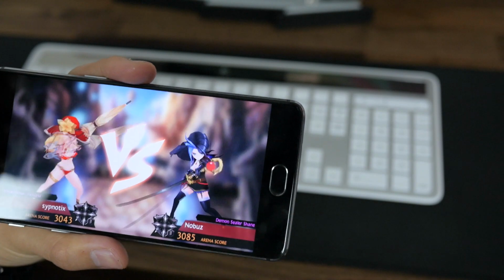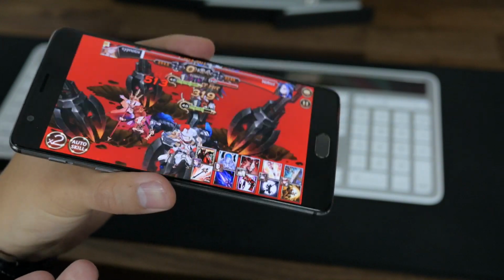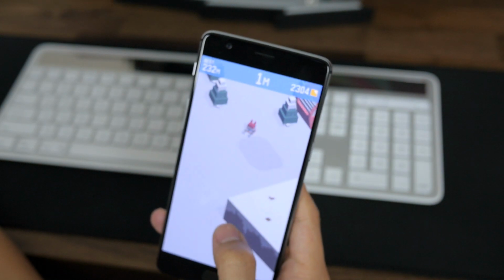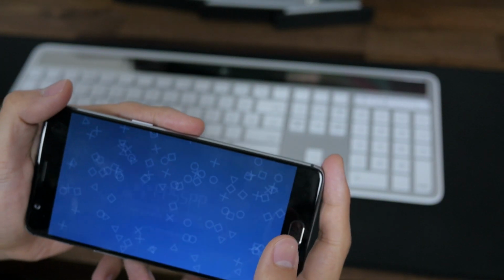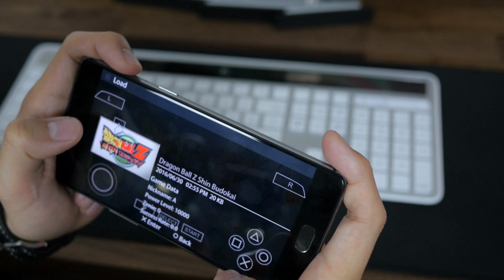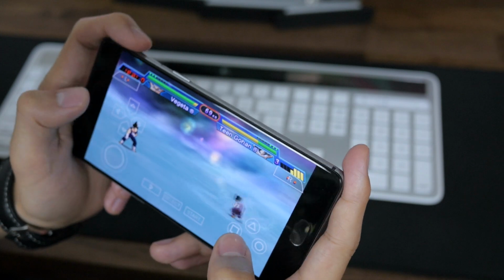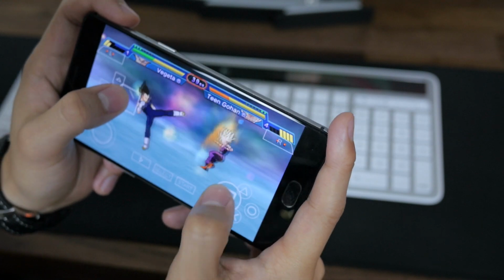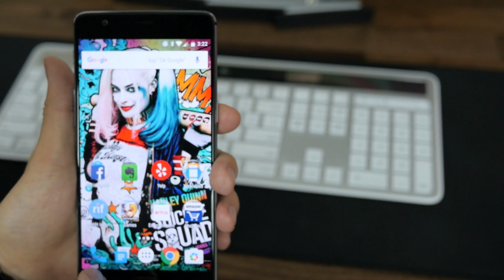Gaming on the OnePlus 3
Alex puts the combination of the Snapdragon 820 and 6 GB of ram to the test with 3 games from GAPPS and PPSSPP.

1:30 - Seven Knights
6:00 - Silly Slide
8:10 - Panda Pop
9:10 - PPSSPP